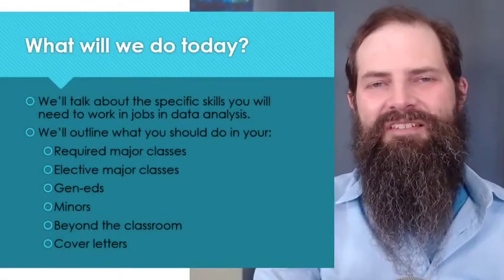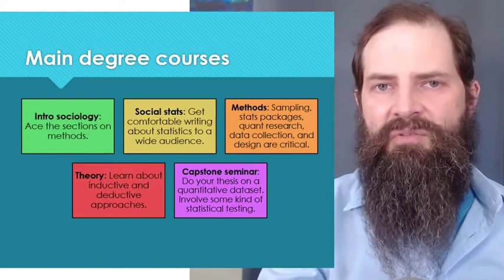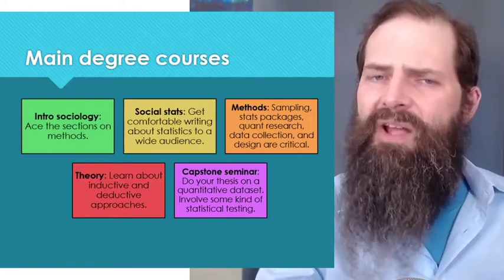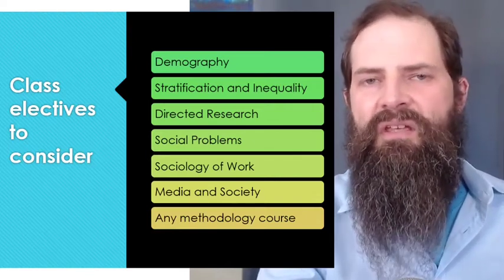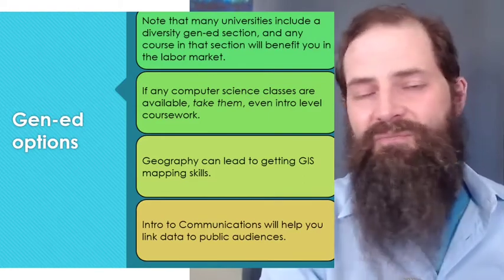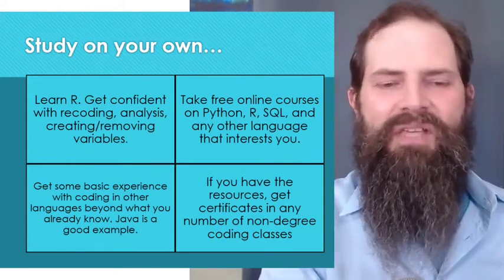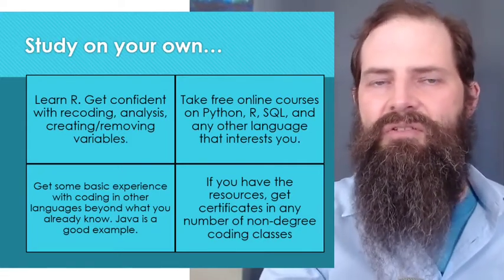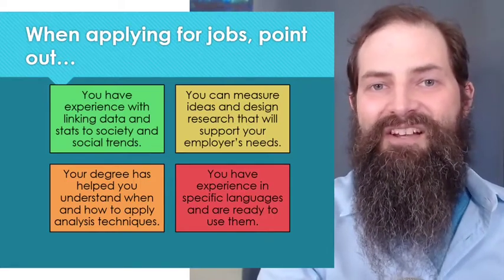Sociology Job Series: Data Analysis Jobs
One of the big employment options for sociology majors is in the field of data analysis, where students work to collect and summarize data. In this first video in my new sociology job series, I'll talk about the things you need to be doing to be a strong candidate for data analysis jobs.